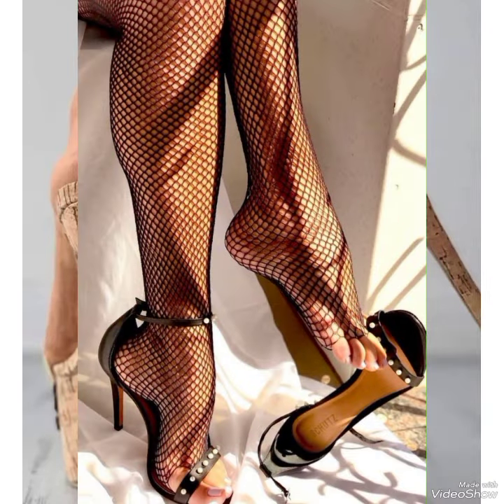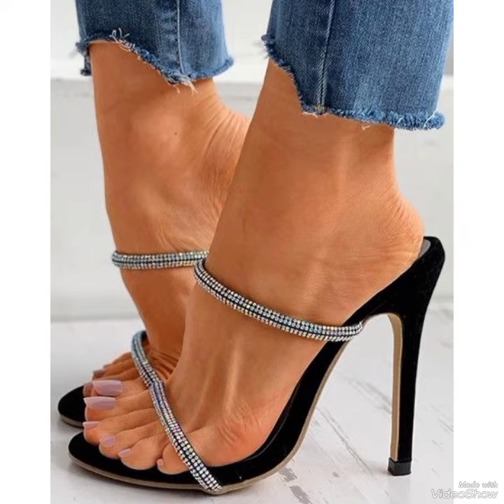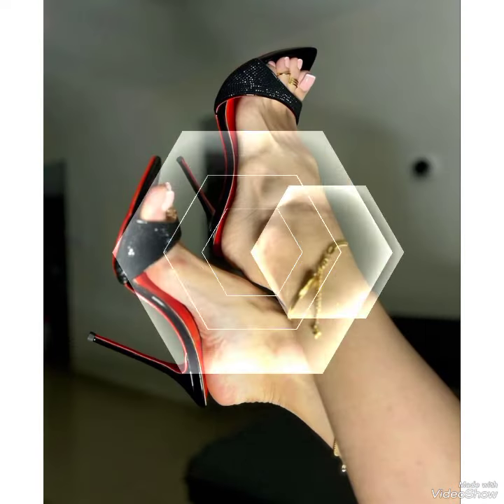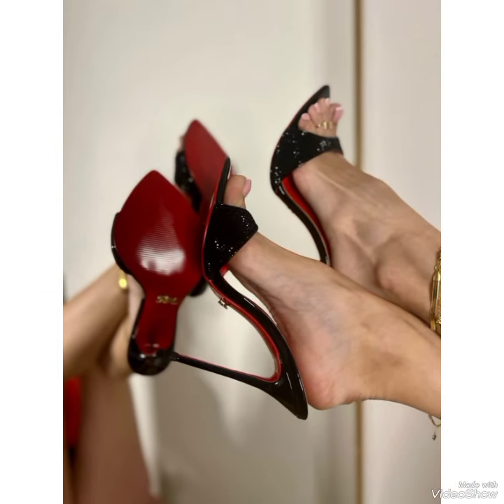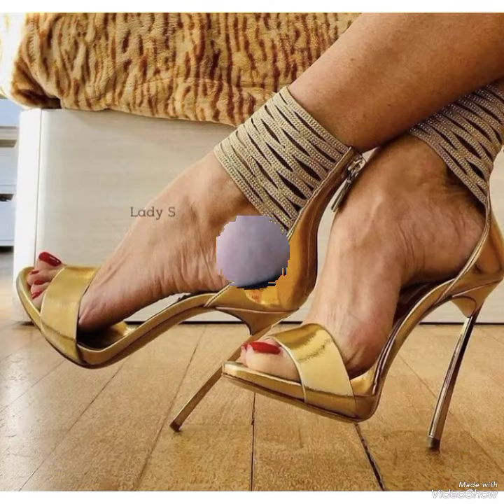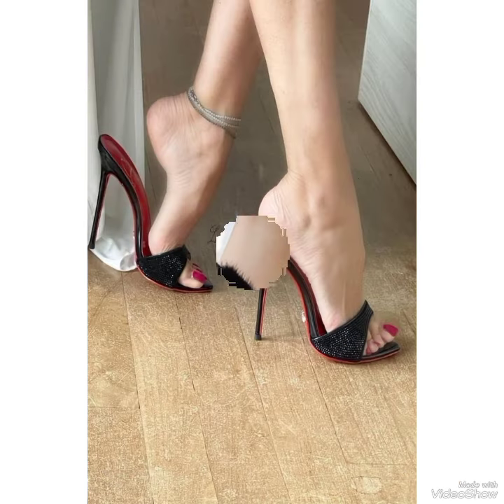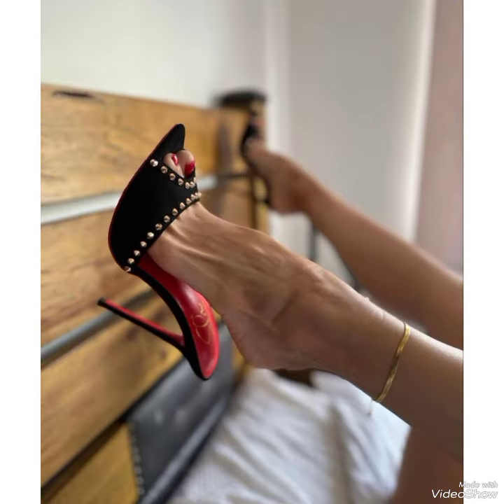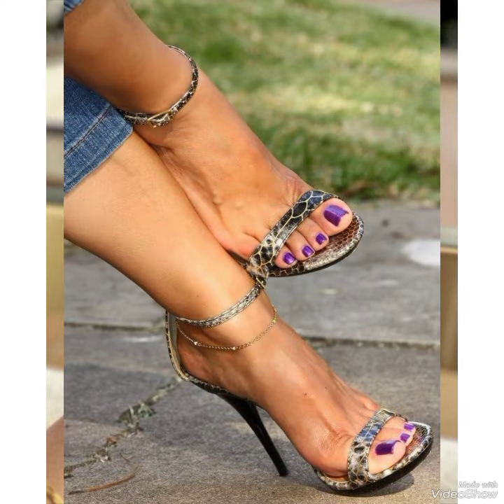Phenomenal designs of block heel wedges/ sandal for girls